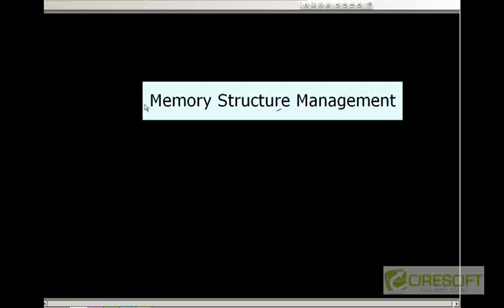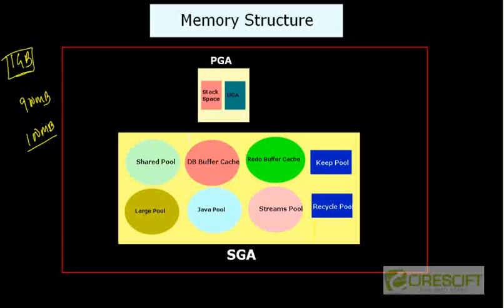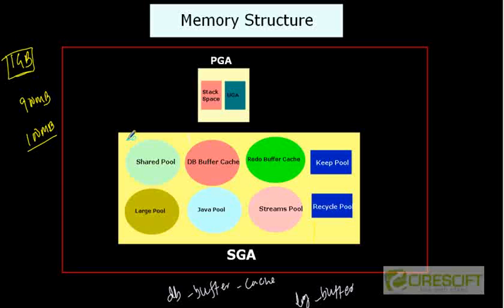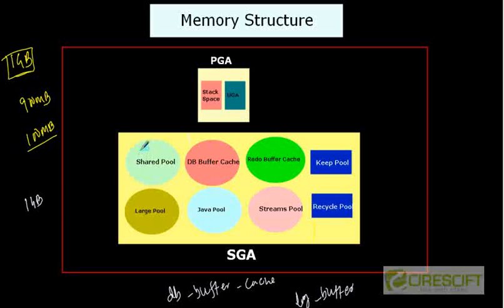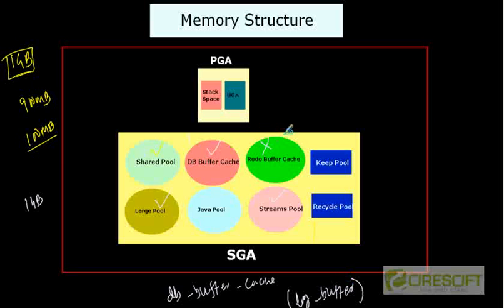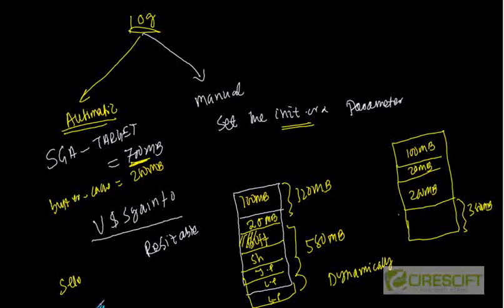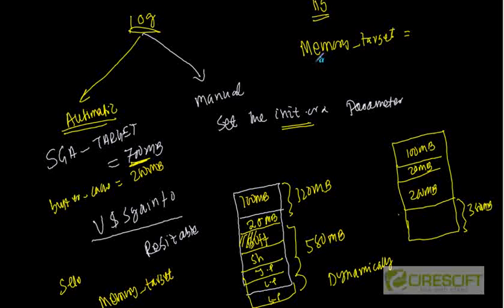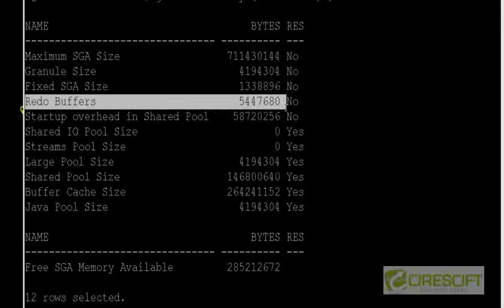SCPT 17: Tools to Manage Oracle's Memory Structure